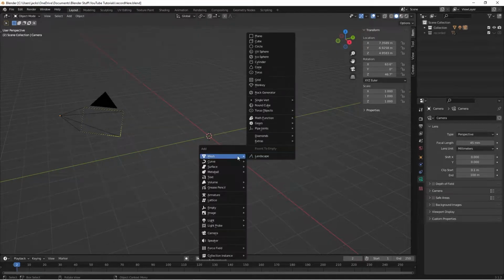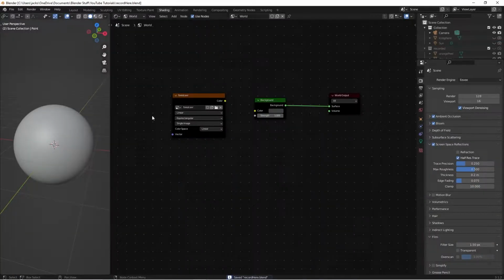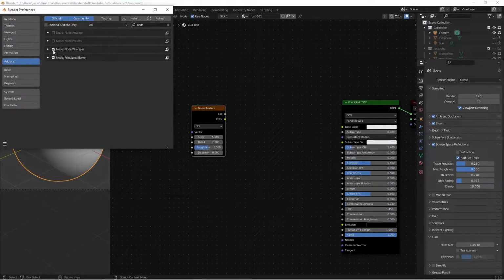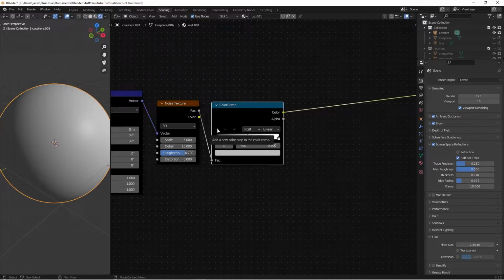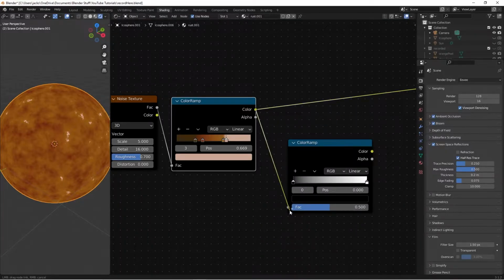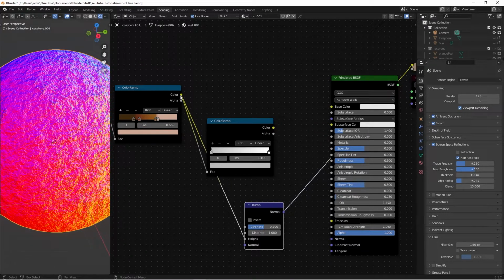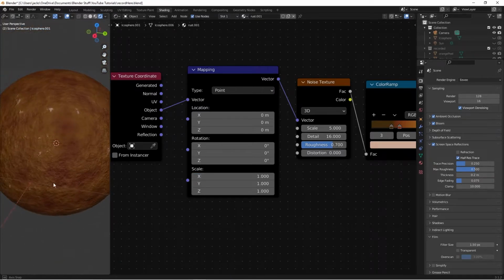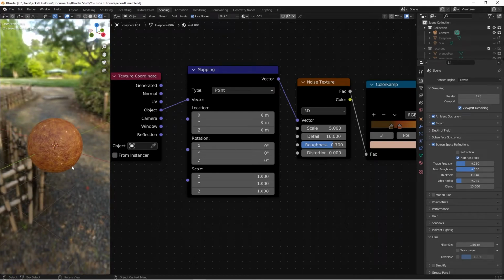Rust Material | Blender Tutorial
Learn how to make rust!

1 Timothy 2:5-6